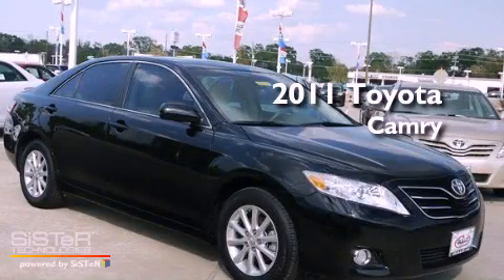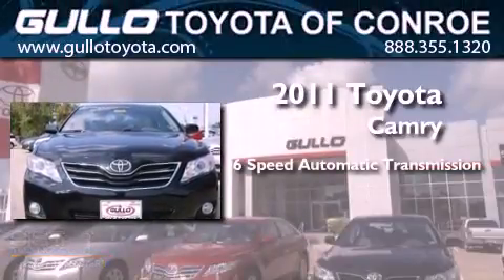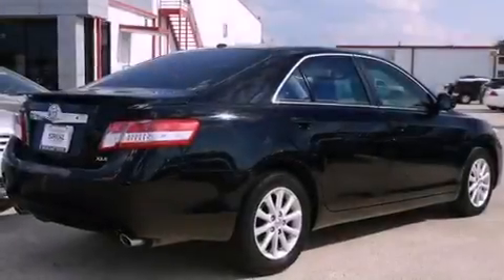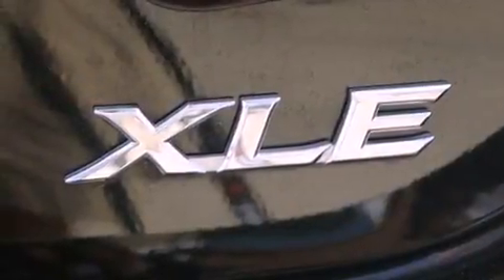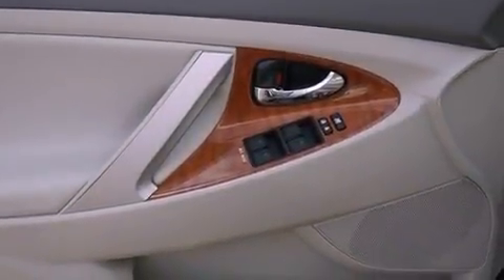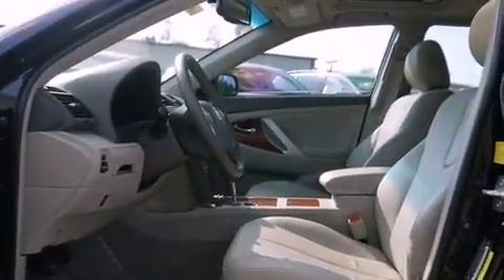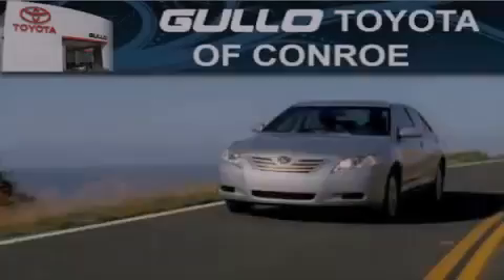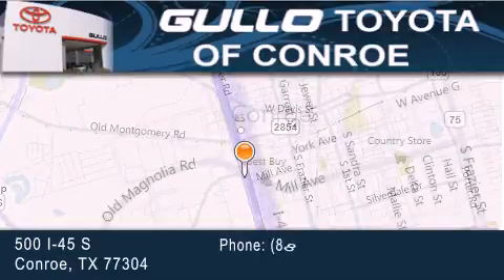2011 Toyota Camry Katy TX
Year : 2011
 Make : Toyota
 Model : Camry
 Engine : Gas V6 3.5L/211
 Trans . : Automatic
 Exterior : Black

 Interior : Sand Beige
 Stock : X11498

 2011 Toyota Camry Conroe Texas